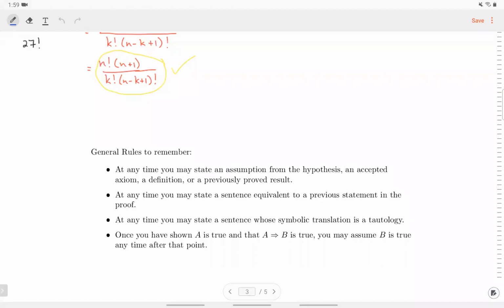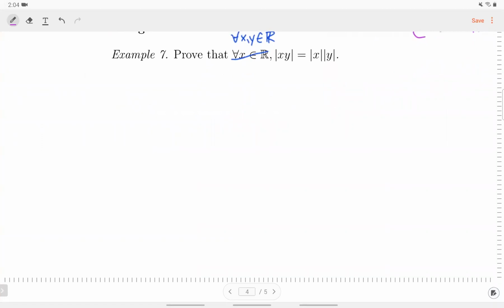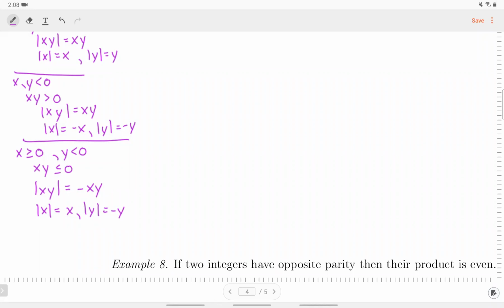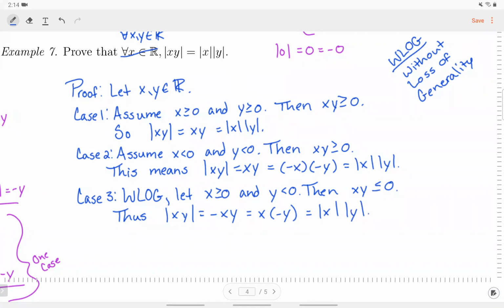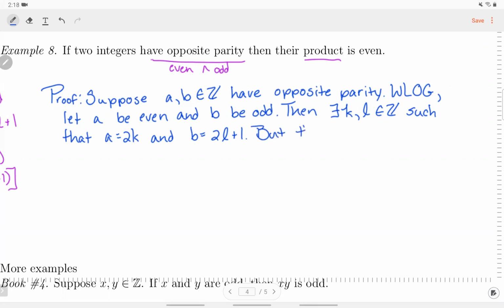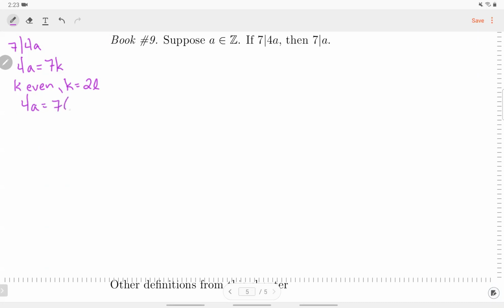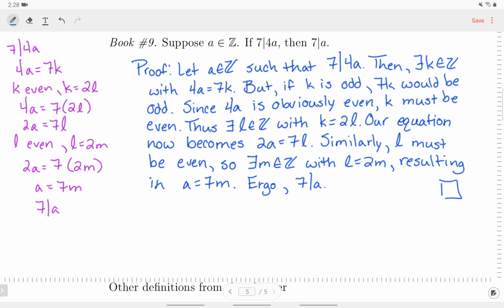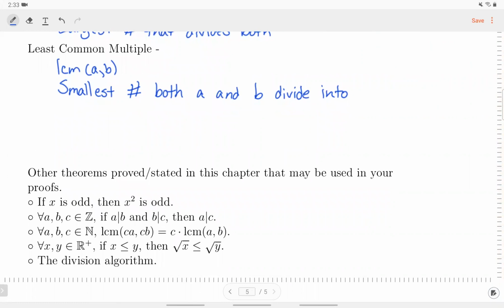More on Direct Proofs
Continuation of Direct Proofs

Allowed logical steps
Examples with "WLOG" (absolute value,
Example with a|b
Definitions of prime, composite, gcd(a,b), lcm(a,b)

Reference: Book of Proof by Richard Hammack